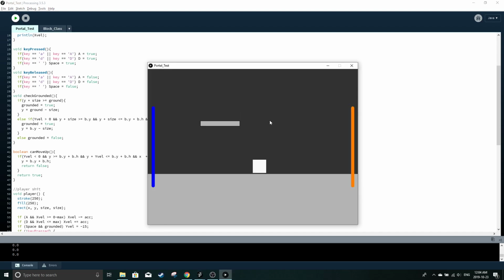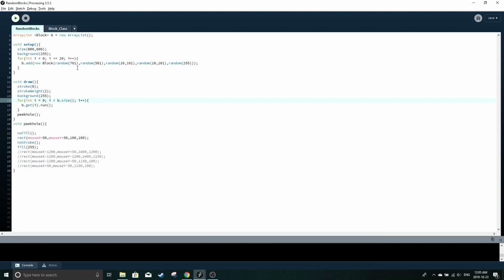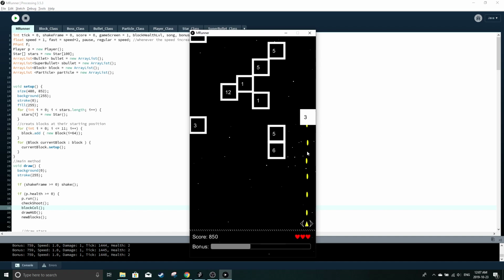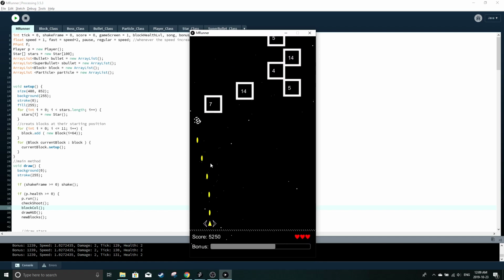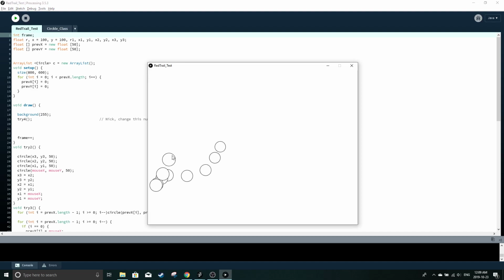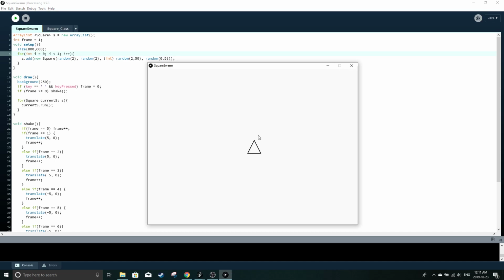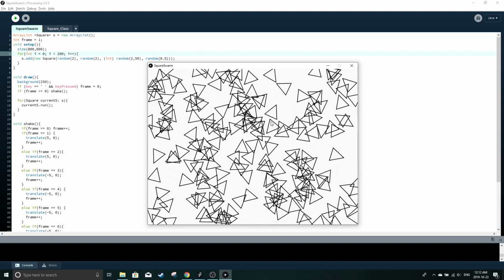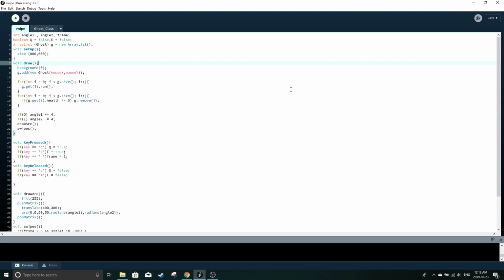Games and Side Projects (Processing)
These were the games and side projects I made when learning how to use processing. Don't expect anything good or complete, these were simple programs I didn't spend more than a day on.